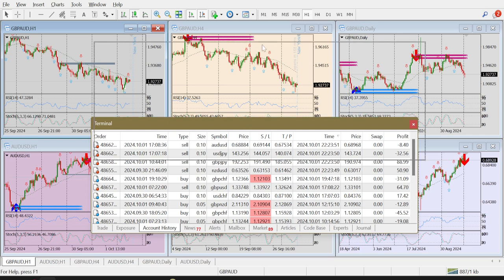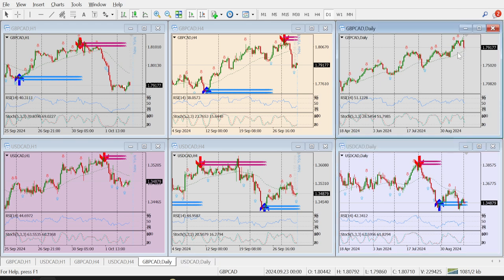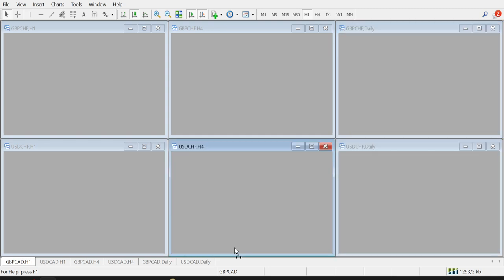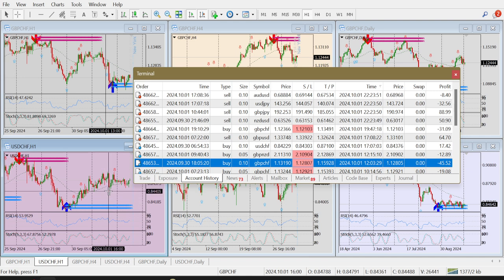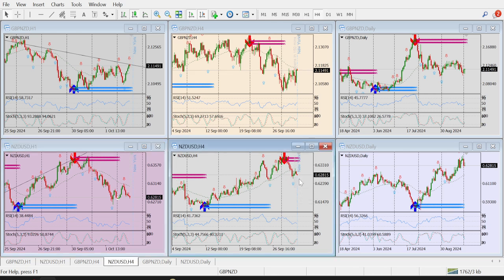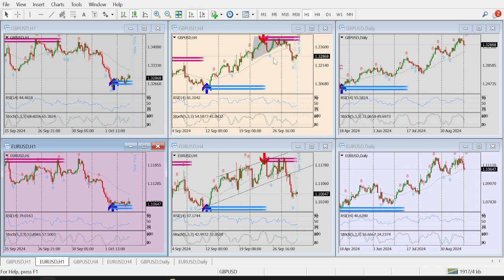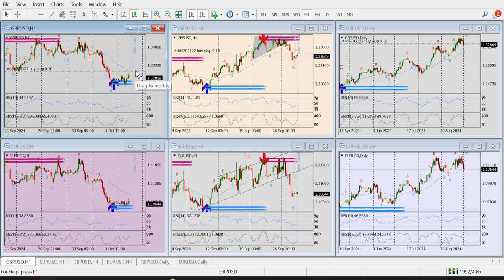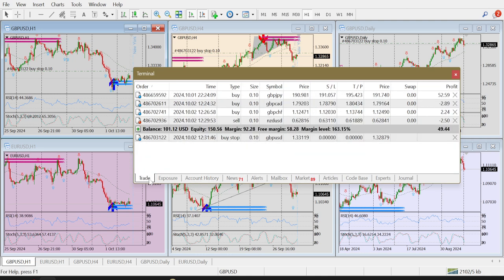Trading Status 2024 10 02 14 51 44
Forex trading Journey.
Only for learning purpose.
No professional advice.

If anyone want to join me in analysis & result.

Open free forex account.
Create dummy account with $100 and start practicing.

A long journey to financial freedom.
Not immediate but definite success.